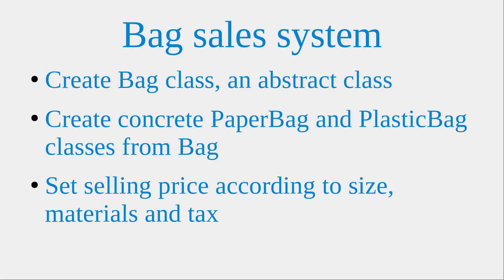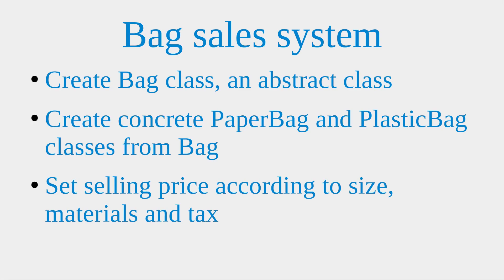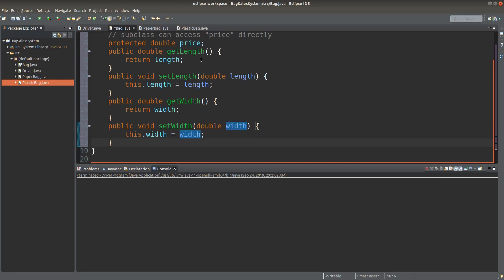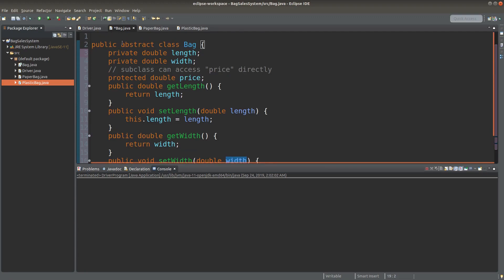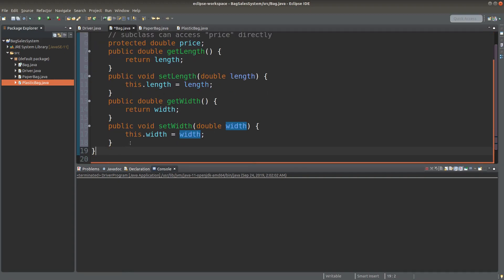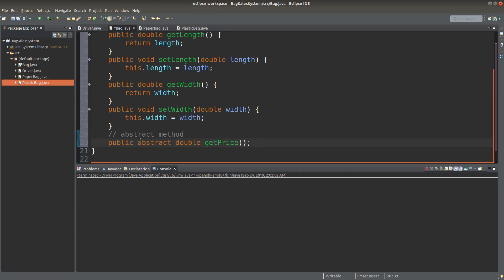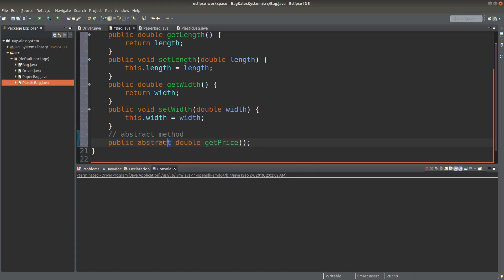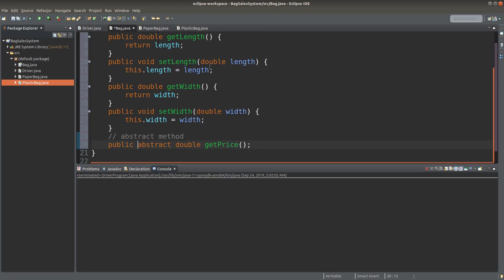Bag sales system - Java Example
The program evaluates the sales price of a paper bag and a plastic bag. Both bag classes are created concretely from the abstract Bag class. The sales price method of the Bag class is an abstract method, which is implemented concretely in the subclasses that inherit this class.

Concepts:
Abstract class and method
Inheritance
"protected" keyword